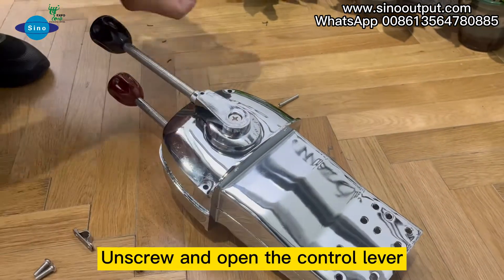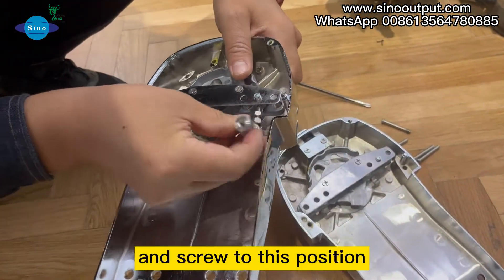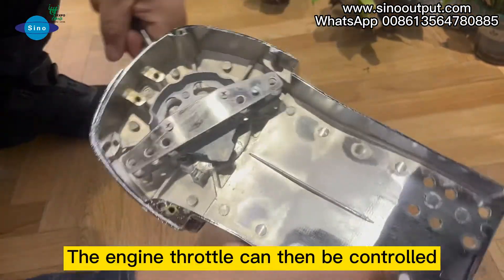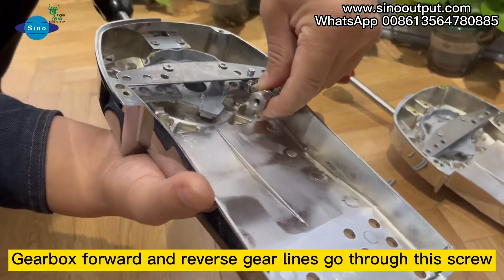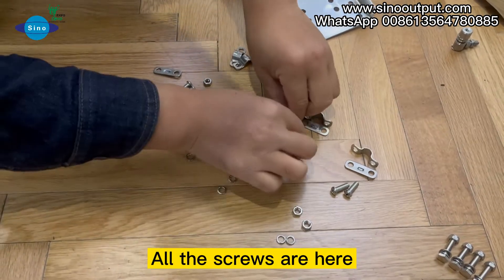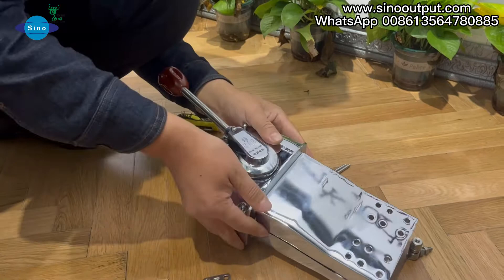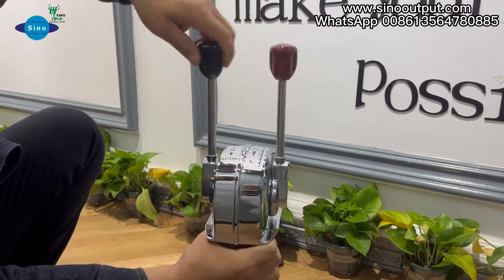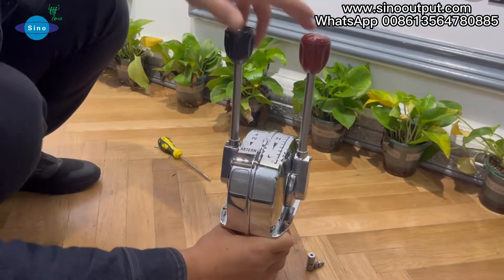marine control lever installation--Sinooutput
Sinooutput marine control lever installation tutorial. Marine boat control lever with pull throttle line Janpan type American type Taiwan type./Sinooutput
Add my WhatsApp to get free technical consultation!